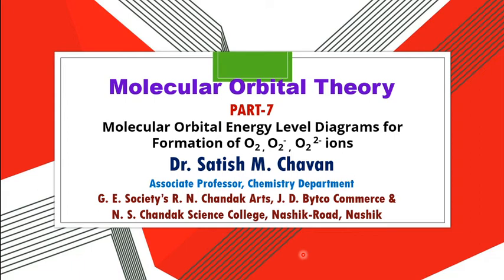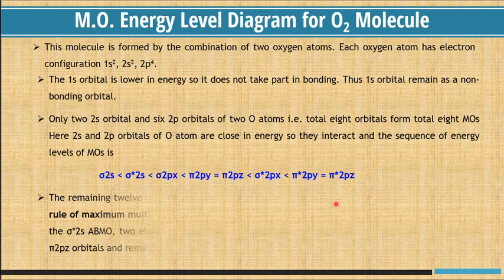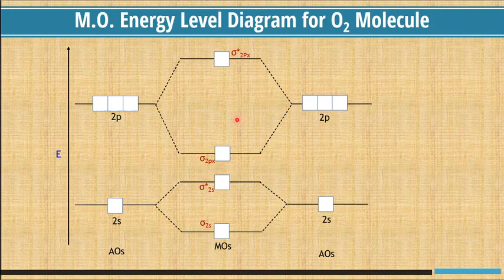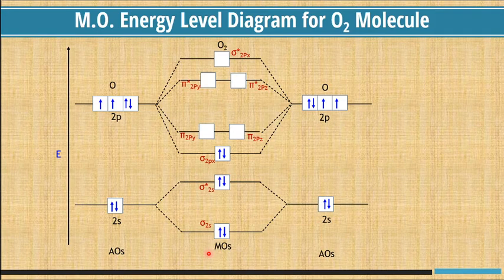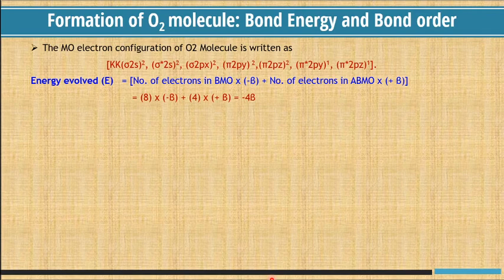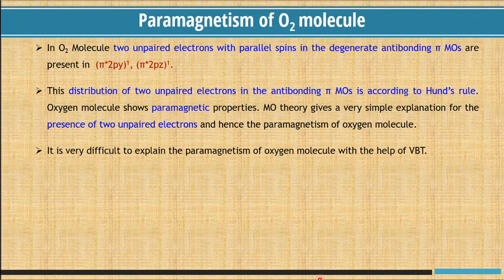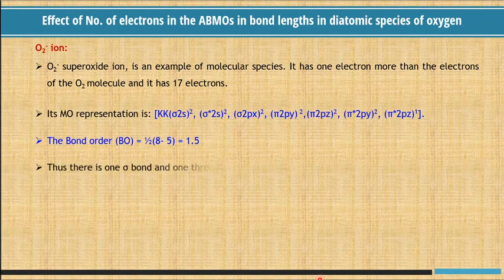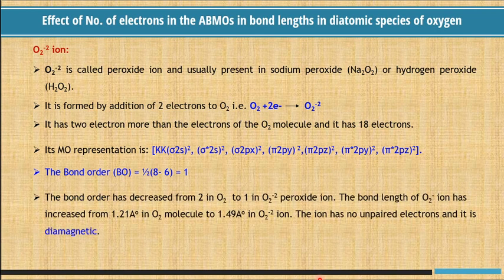Molecular Orbital Theory Part 7